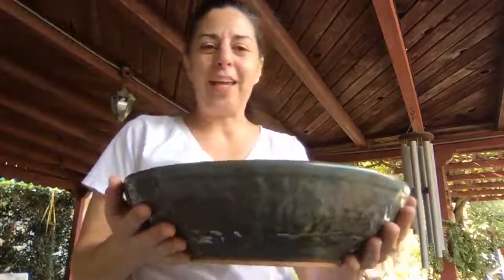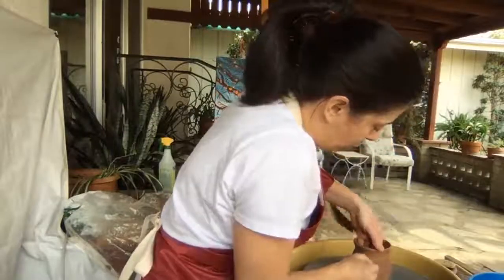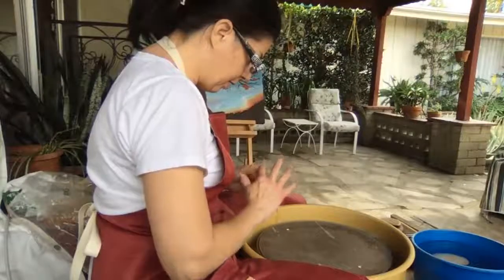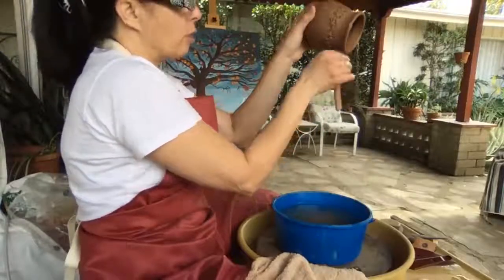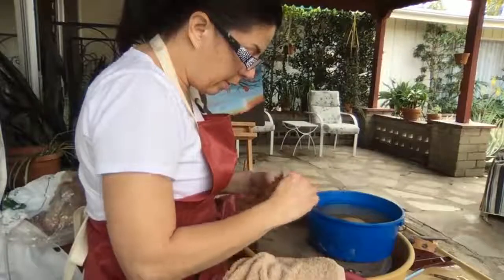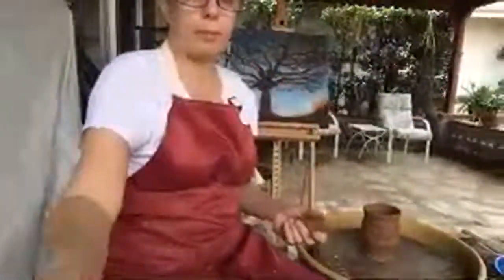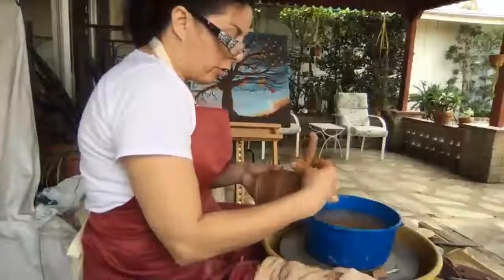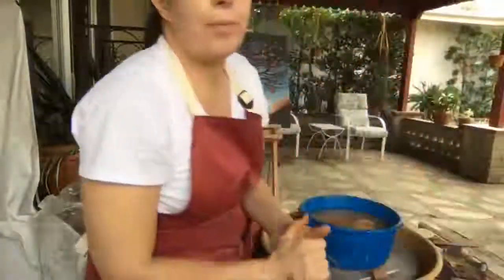Handles and Fresh from the Kiln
This time, I pull some handles for the cups I made last week, plus trimming and sharing a few pieces I just got out of the kiln.